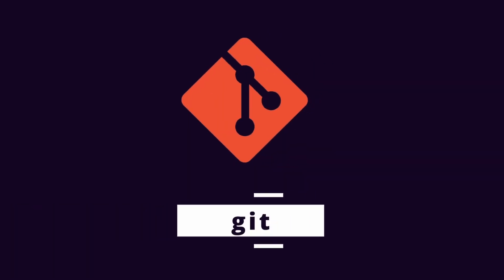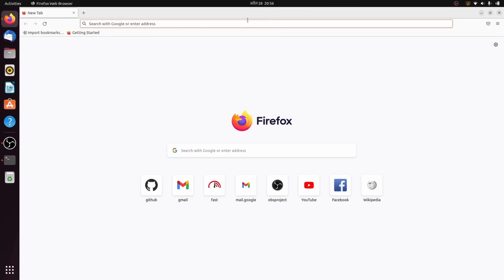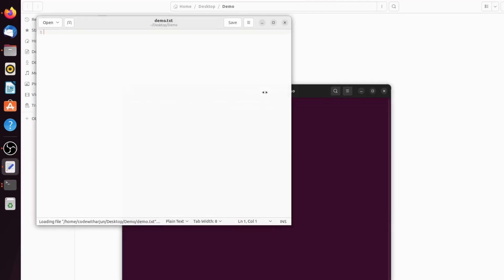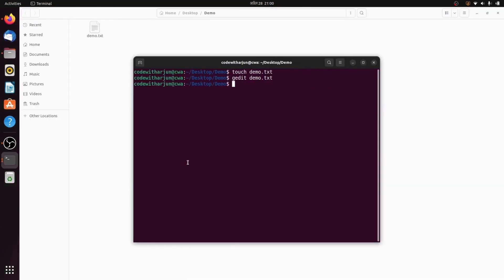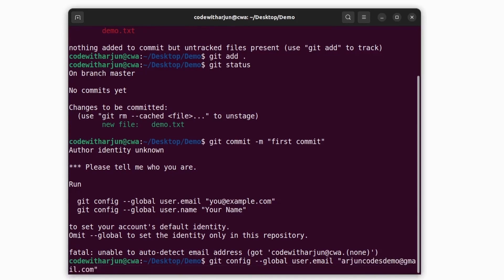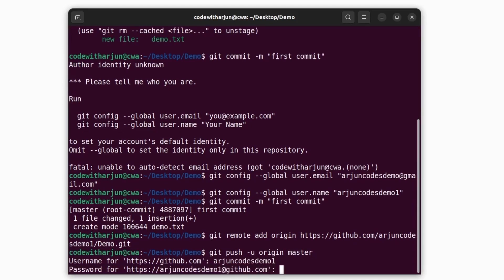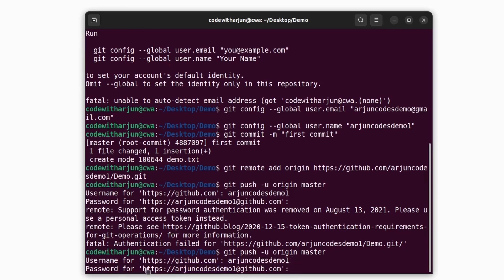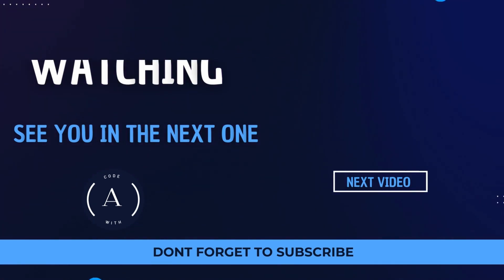Install Git and publish your project in Github using Git in ubuntu 22.04 LTS and newer versions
In this video i have shown how you can install git on you ubuntu operating system specific on 22.04 LTS version and newer and also create new account on github to push or publish your project in github. Command used to push the project :

$ git init
$ git add .
$ git status
$ git commit -m "initial commit"
$ git remote add origin "remote_repository_link.git"

Timelapses :
00:00 - What is git and github ?
00:22 - Install Git on ubuntu operating system
01:19 - Create github account
02:10 - Create local repository or simple project
03:14 - Create remote repository on github
04:05 - Command used to push your project
05:03 - Set the global git user email and name
06:45 - Fix support for password authentication git
09:15 - Outro